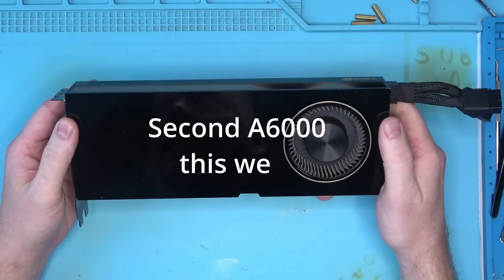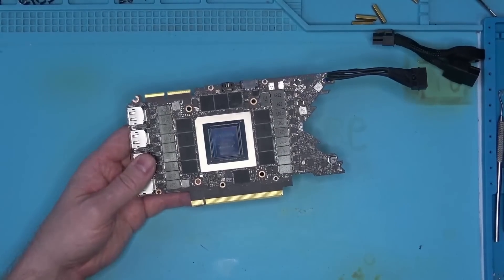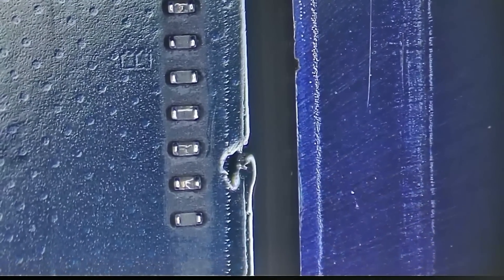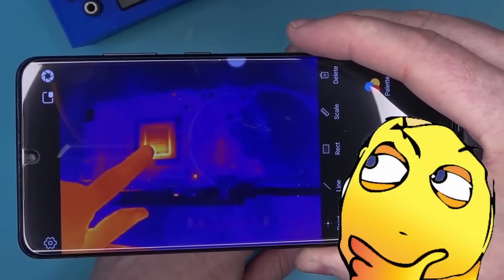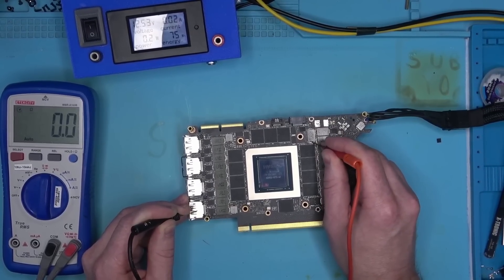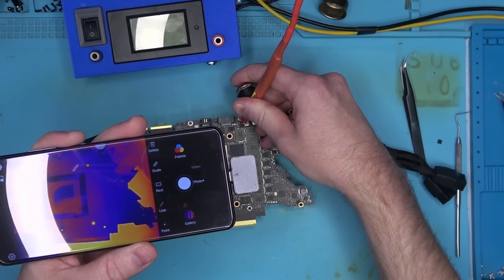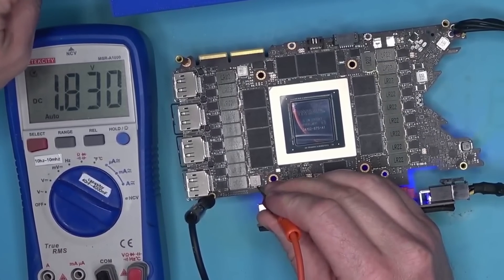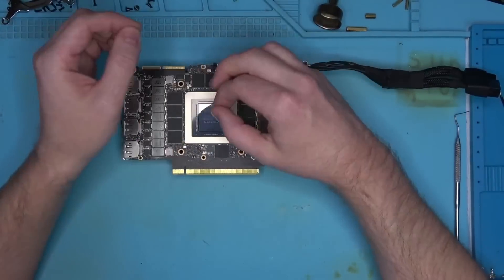$6000 GPU could be saved by 50 cents FUSE